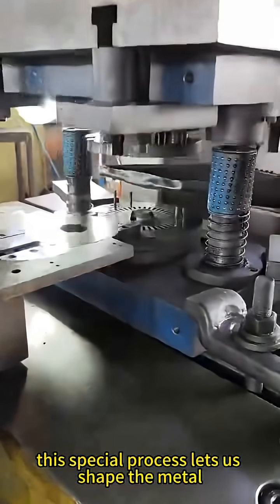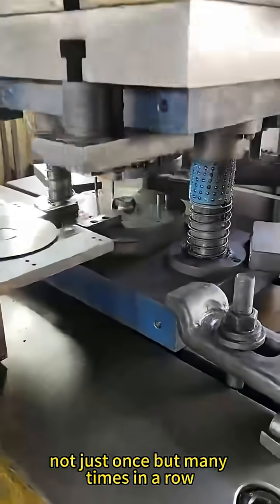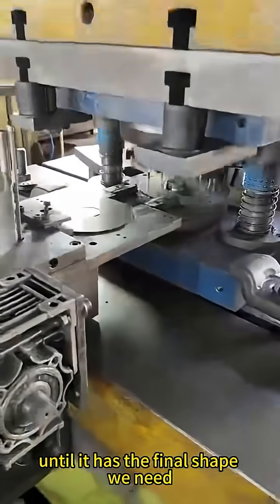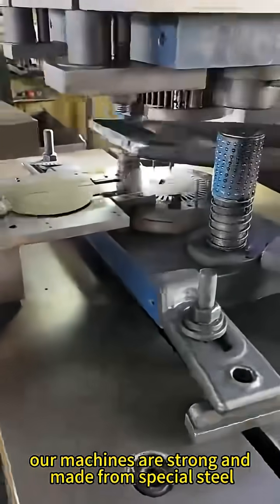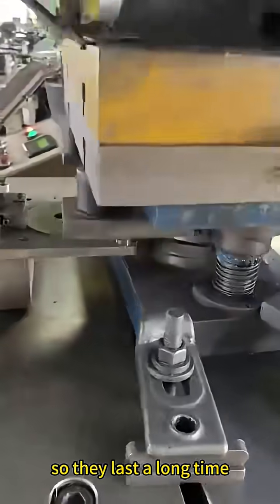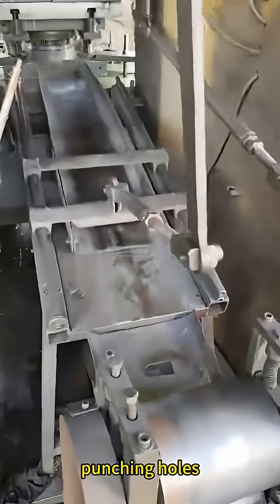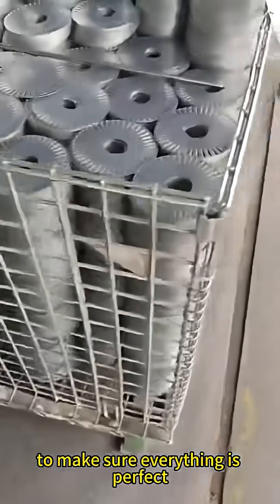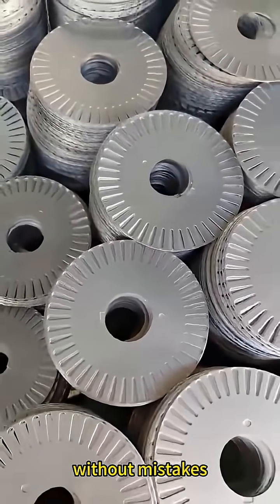Multi-Layer Precision Punching: East-Asia Motor's Key to Superior Rotor Quality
East-Asia Motor Manufacturing leverages advanced multi-layer precision punching through the progressive die stamping process to ensure high-quality rotor laminations. This technique enables the formation of multiple features in a single die stroke, greatly improving efficiency, dimensional accuracy, and surface smoothness. Made from high-grade tool steel, the dies are used with automated equipment and real-time monitoring systems to deliver consistent, precise outputs ideal for stacking and welding.

The process supports complex geometries and reduces the need for secondary machining, lowering production costs and errors. Despite higher die development costs, East-Asia continues to invest in R&D, CNC machining, and simulation tools to enhance die durability and lifespan. Future advancements aim to integrate smart manufacturing technologies like IIoT and big data while focusing on sustainability through eco-friendly materials and energy-efficient processes. East-Asia's commitment to innovation ensures that progressive die stamping remains central to delivering superior rotor quality and driving the industry forward.

💬 Contact East-Asia Motor Manufacturing today to learn how our rotor punching solutions can elevate your motor performance.